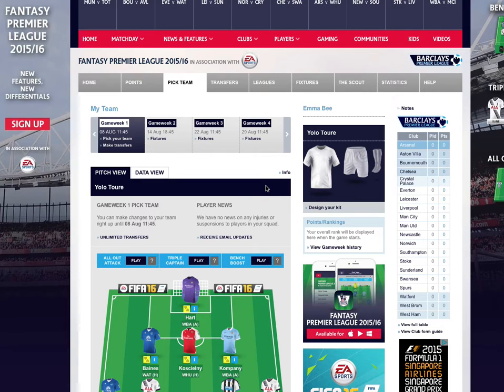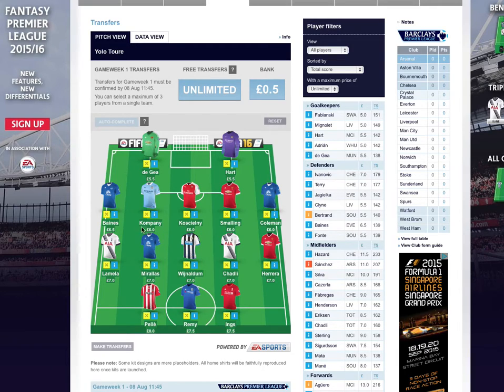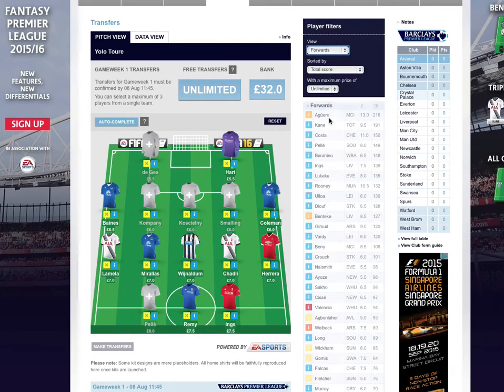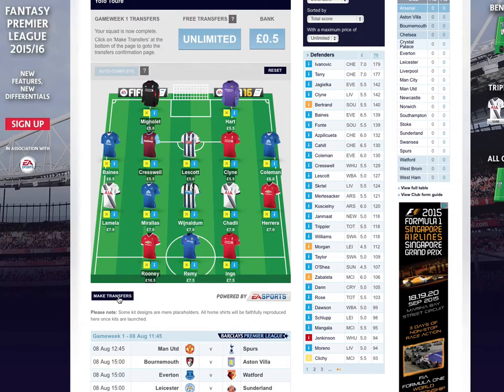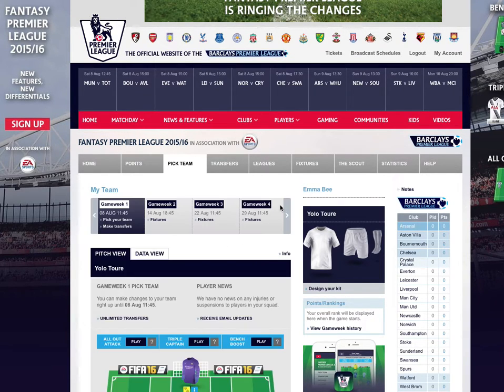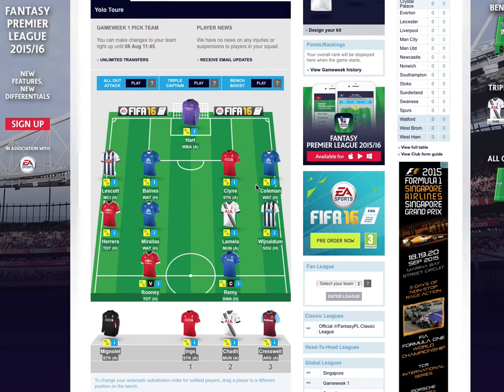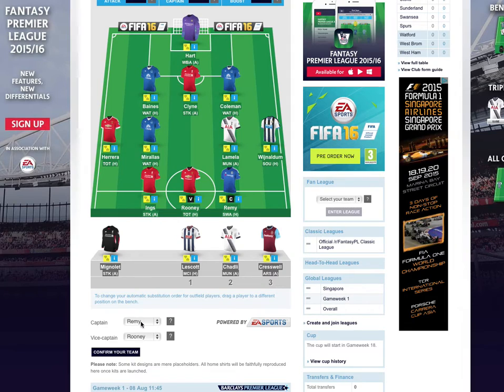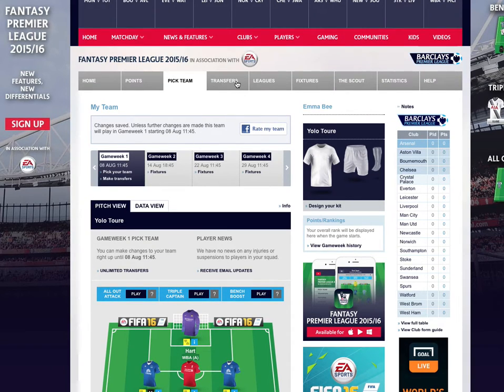How to Make FPL Transfers